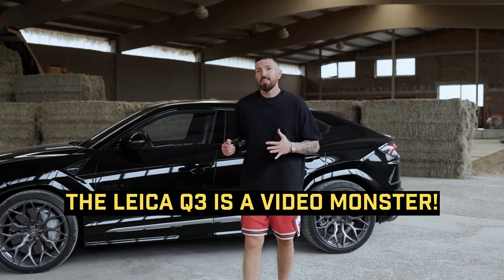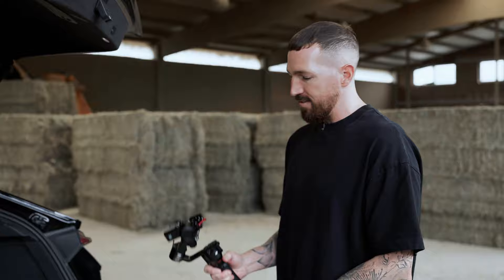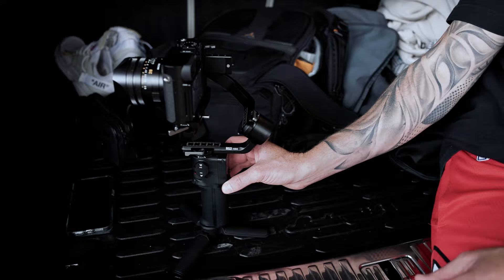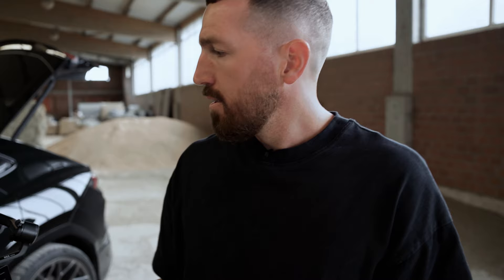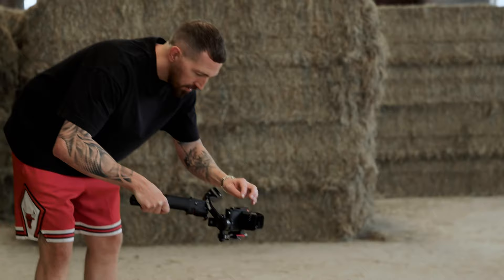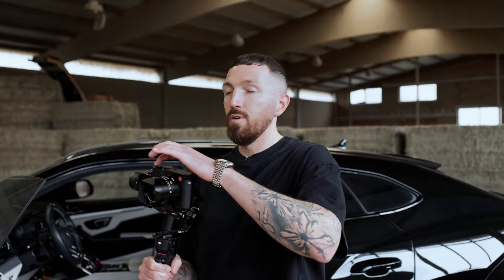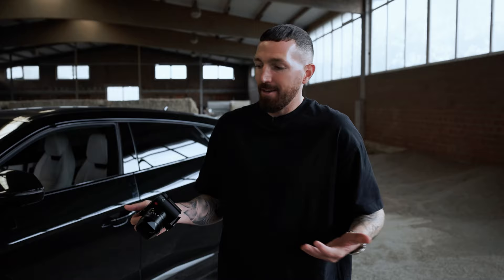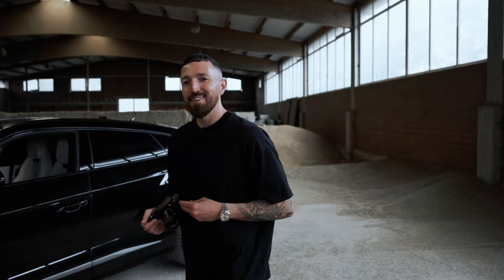Leica Q3 & DJI Ronin RS3 Mini - The Ultra Compact Video Monster?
Is this the new ultra compact, high quality content creation solution? Let's take a look at what my new daily cam has to offer, including gimbal performance and the usecase to work with it as portable as possible.
I used the DJI RS3 Mini gimbal to keep the tiniest form factor available for such a high quality level.
Does the Leica Q3 have what it takes to be your next video camera?
Can a 28mm fixed lense camera challenge large and heavy filmmaker setups for my usecase?

❤️ My Daily Essentials ❤️
Portable Light
Wireless Mic
Comfortable Mousepad
Music is Key
Still the best for Gym
Daily Power
Yoga Mat
Portable Gimbal
Low Society is a group of individualists, hedonists, designers, creators, digital natives, nomads, innovators, rebels, pioneers, visionaries & risk-takers -
we're building the first real value utility Car & Performance Tuning Community in Web3 & Real-Life. Get in and buckle up!